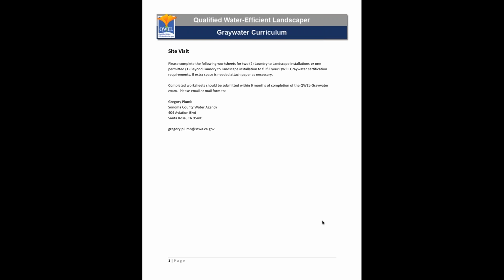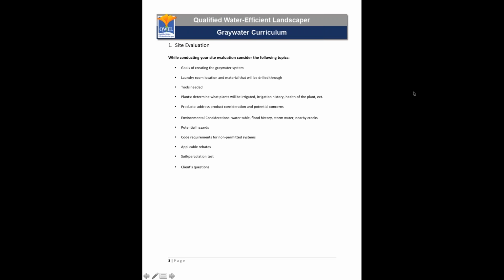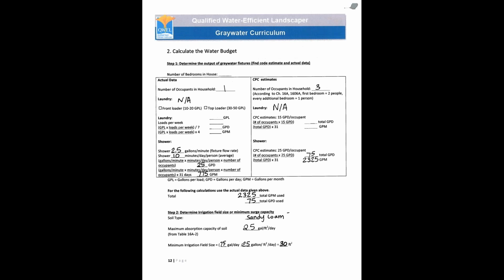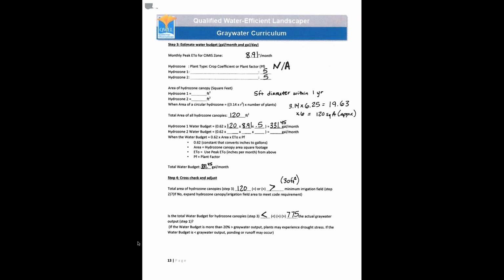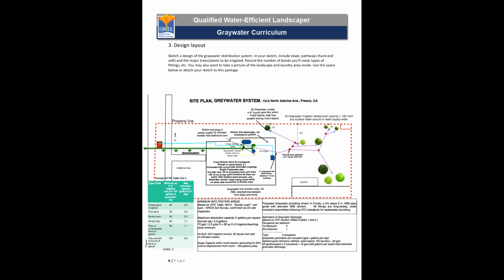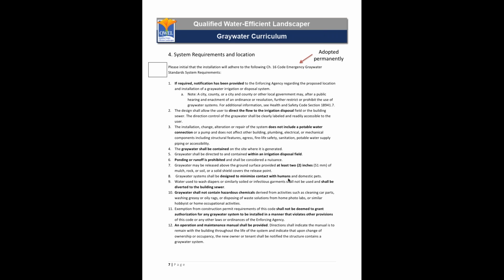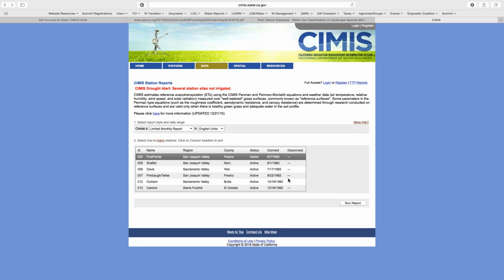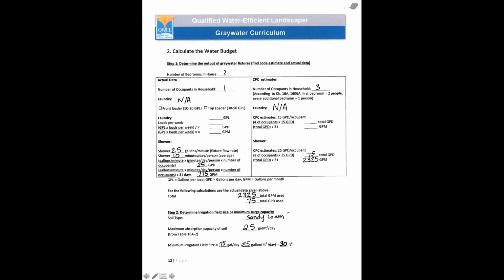QWEL GW Installation Packet Webinar